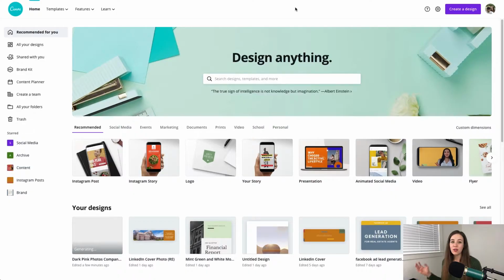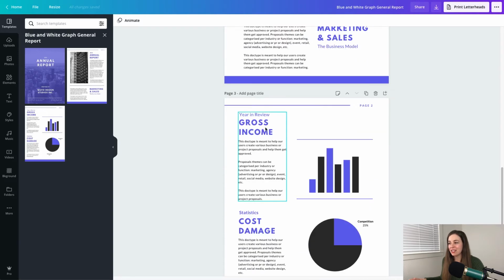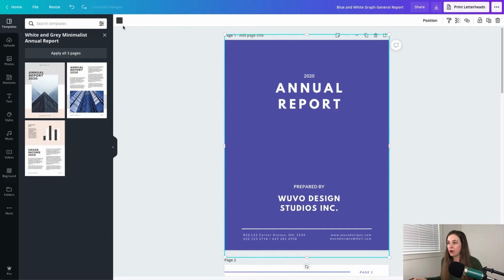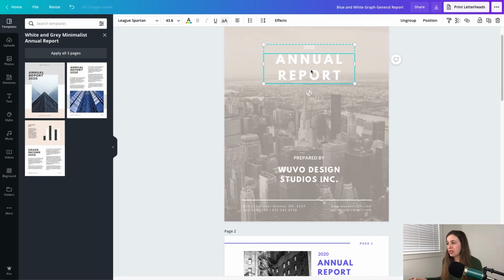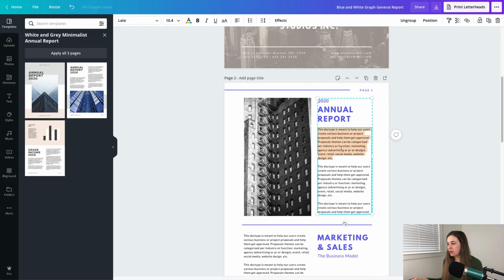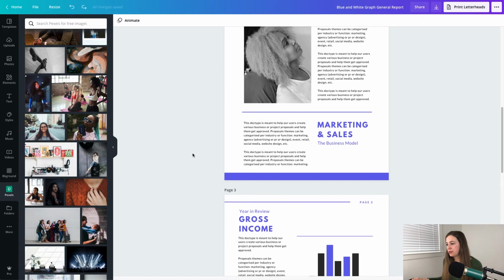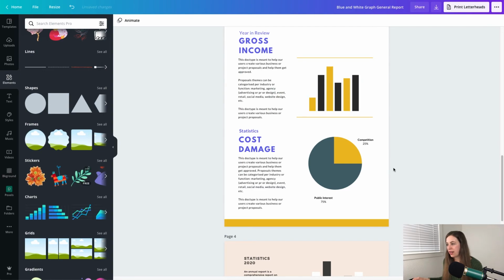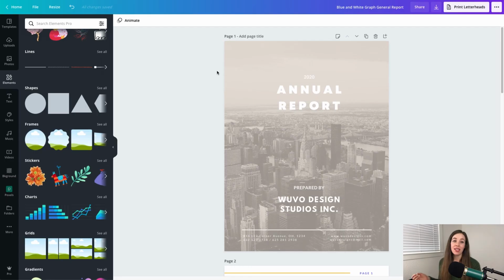How to Make a Content Upgrade in Canva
Wanna see how to make a content upgrade in Canva? I’ll show ya! Content upgrades, a how-to guide, or opt-in offer design to use in email marketing is easy with Canva.

This is an easy Canva tutorial that’ll show you how to make a pdf with Canva. This is a Canva tutorial for beginners (because it’s easy to use in general) but I also have another video exclusively on how to use Canva, so look for the link below.

This is also applicable for how to quickly create a media kit. Different intent, but similar design.

Ready to learn how to create a content upgrade? Let’s get this content upgrade Canva tutorial about digital marketing underway!

0:00 Intro
0:13 What Content Upgrades Are
1:28 Tutorial Begins
5:16 Downloading Your Design

✖️✖️  FREE RESOURCES
Build Authority in Your Niche (Mini-course)

How to Book More Appointments as a Real Estate Agent (Guide)

We make a commission when purchases are made using these links. We only promote products we use ourselves.